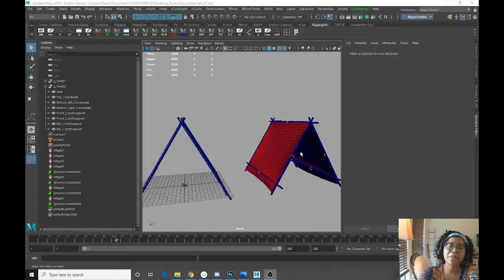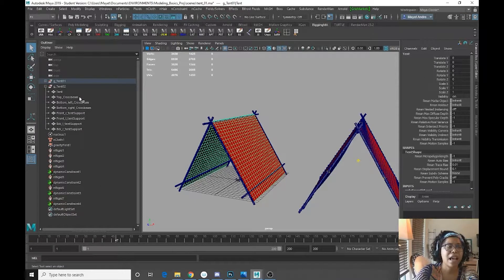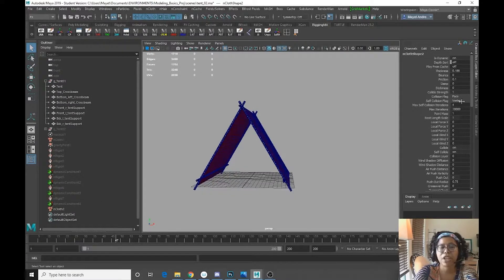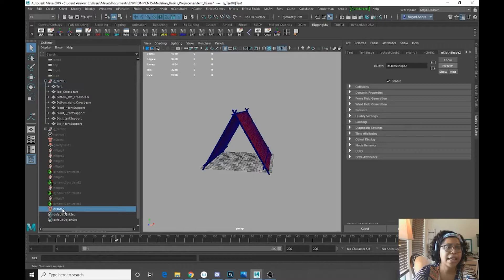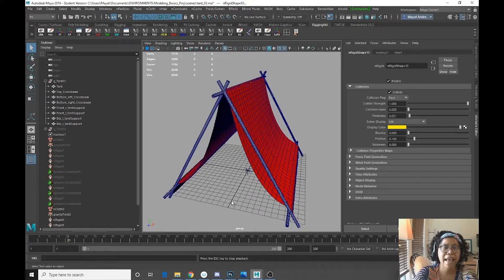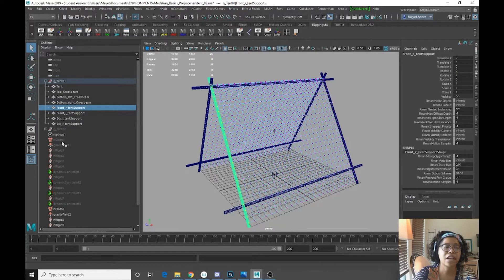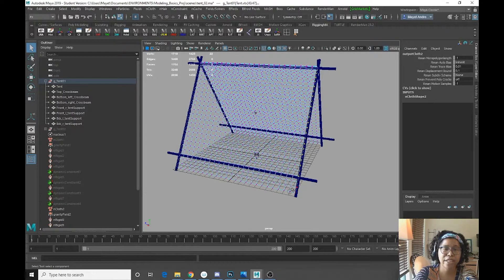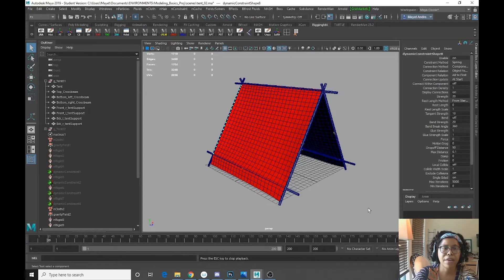Creating a Tent using nCloth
Create a realistic modeled tent shape using nCloth, colliders and NConstraints.